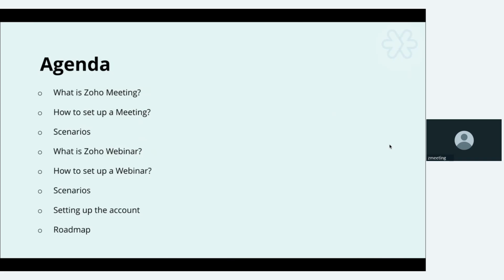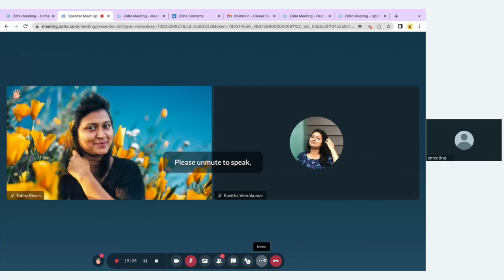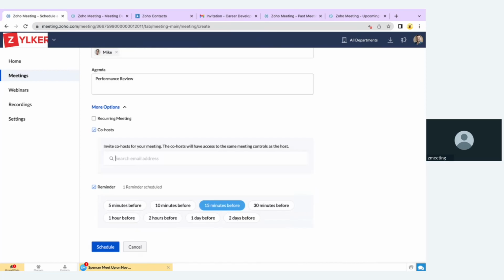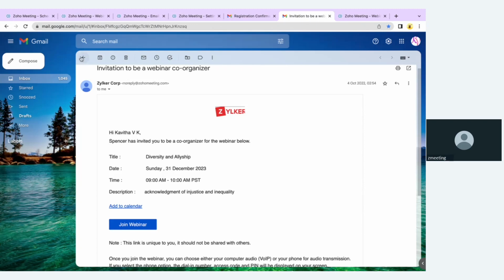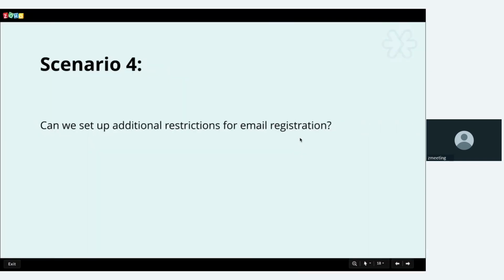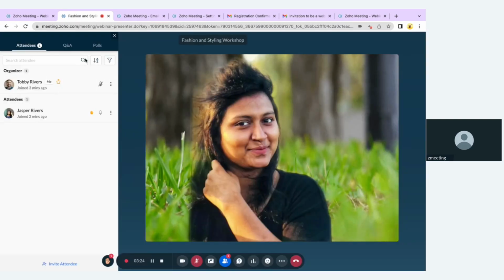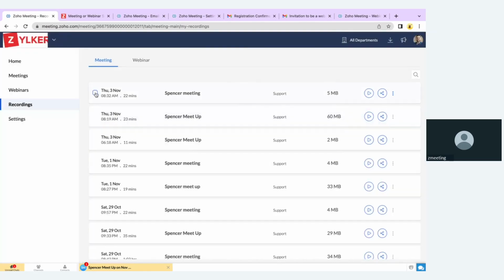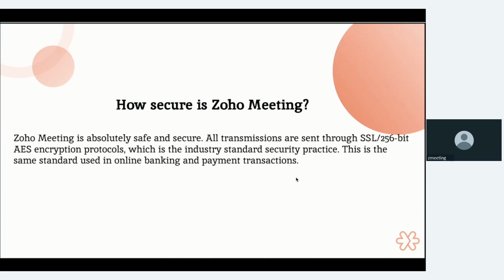Getting started with Zoho Meeting | Product Webinars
Are you interested in learning about Zoho Meeting?

Watch this recorded webinar to understand how Zoho Meeting can help you with your online meeting, video conferencing, and webinar needs. Our tech support expert, Kavitha, walks you through the steps required to run a successful video conference, quickly organize an engaging webinar, and explore the features of Zoho Meeting in detail.

You can host online meetings with up to 250 participants and webinars with up to 3000 attendees using Zoho Meeting.